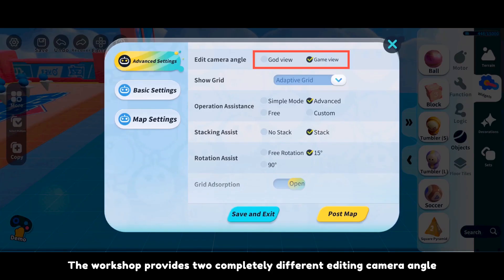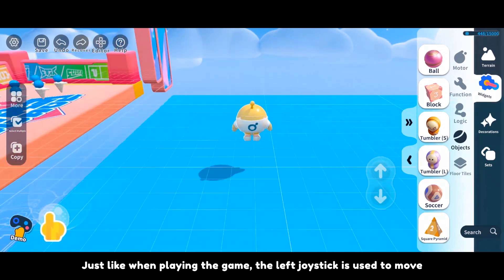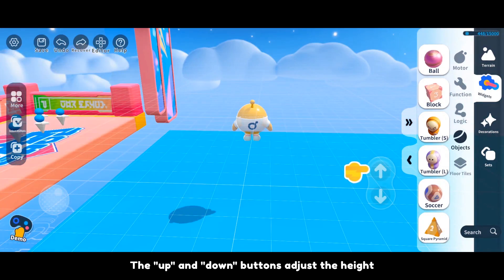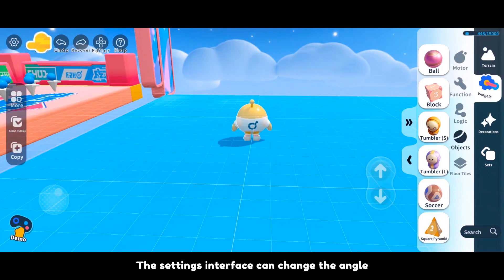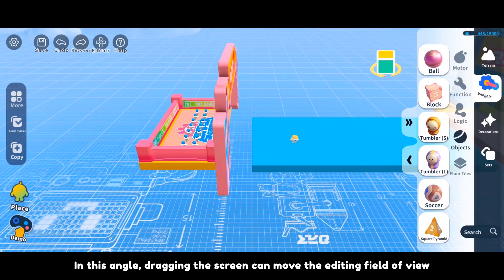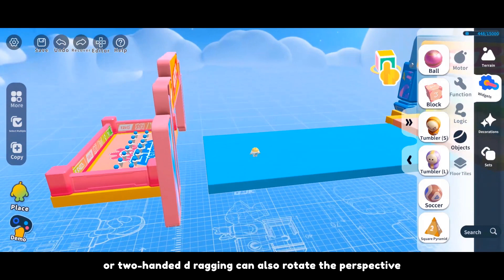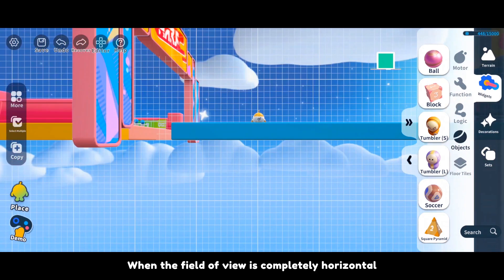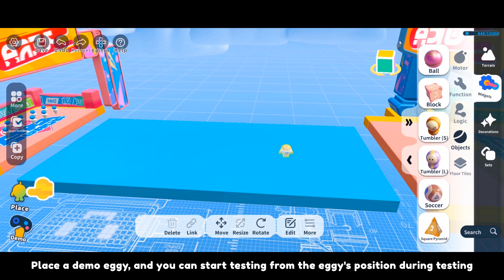Workshop Tutorial Intermediate Chapter - Eggy Party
Dear Eggies, if you aspire to become a workshop master, simple map-building skills are not enough!
Today, Q has brought an intermediate guide to help you enhance your map-editing abilities.
By understanding the two distinct camera angles for editing - Game View and God View - you can advance your map DIY creation significantly!
Watch our video tutorial now and start your learning journey!